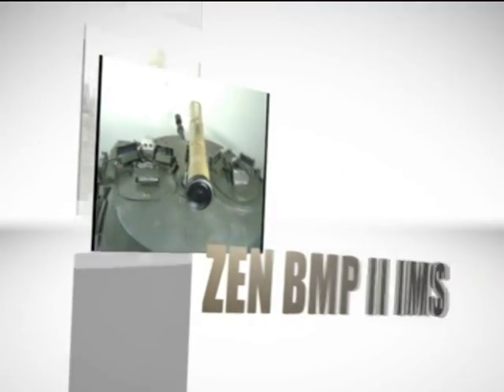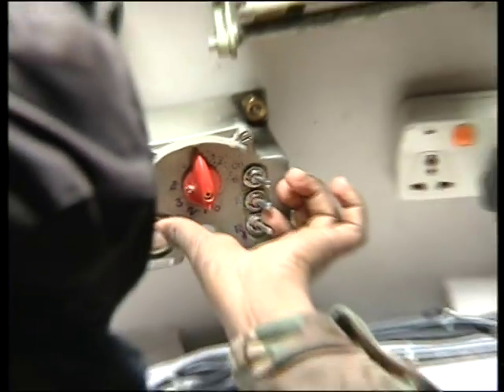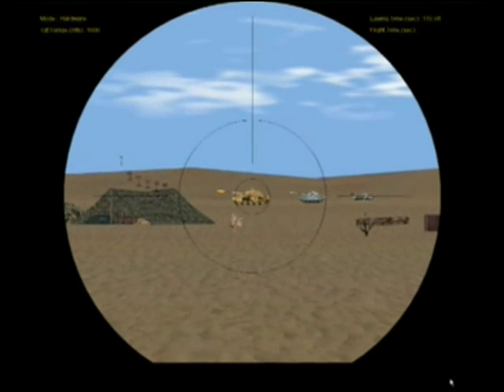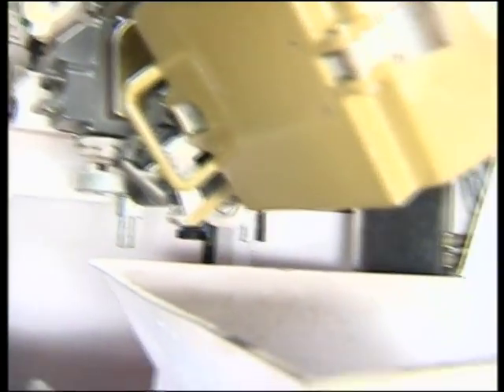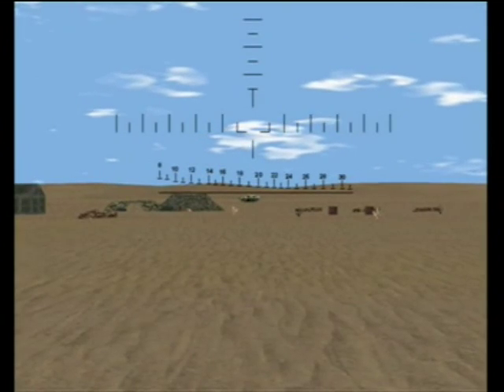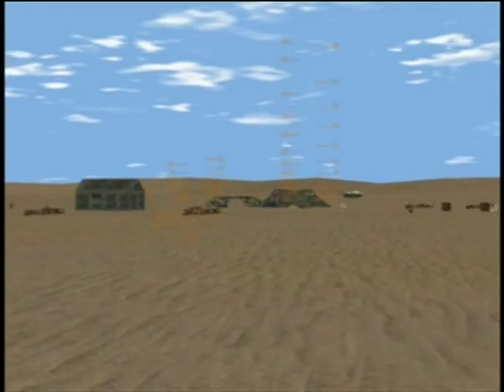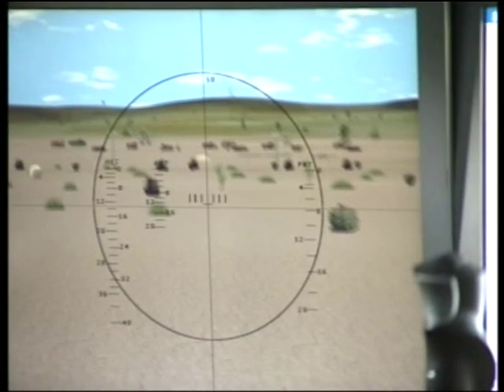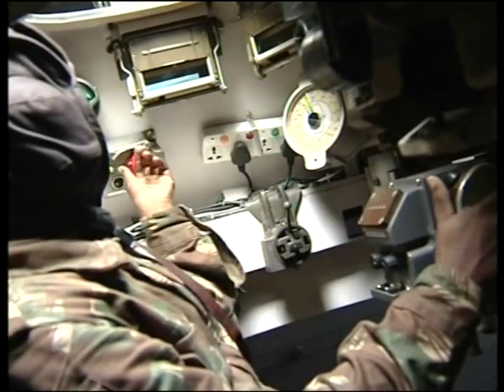Zen BMP II Integrated Missile Simulator (Zen BMP II IMS)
Zen BMP II Integrated Missile Simulator is a state-of-the-art indoor gunnery simulator. It has been designed and developed to meet the training requirements of gunners and commanders of Infantry Combat Vehicle (ICV) / Armoured Personnel Carrier (APC). It trains recruits and hones the skills of trained gunners in handling and firing different types of weapon systems.